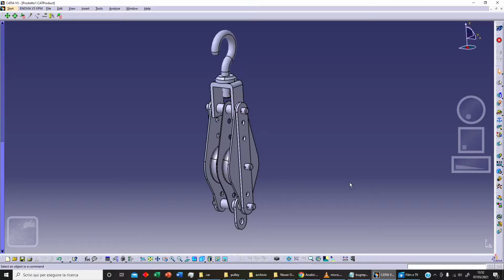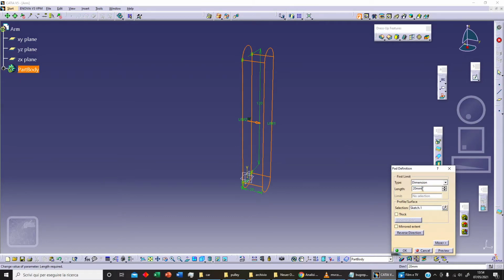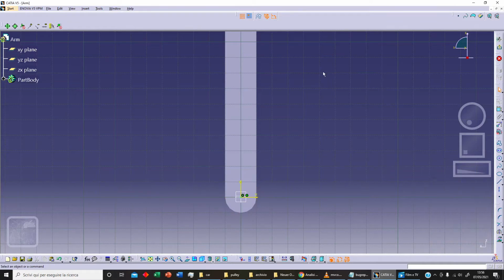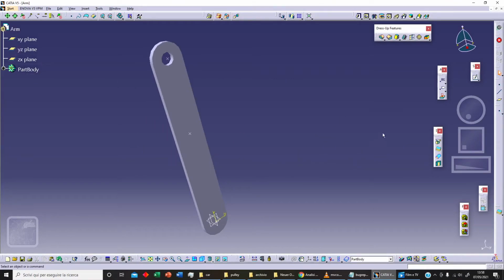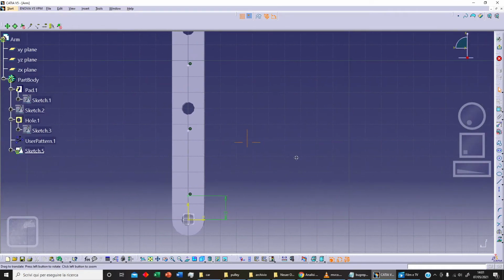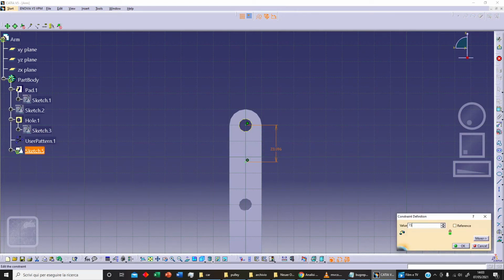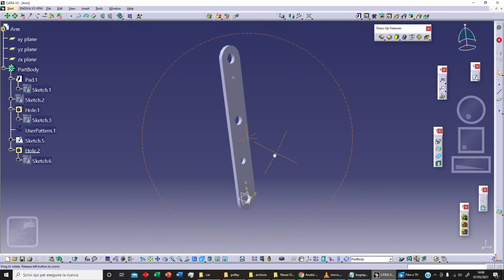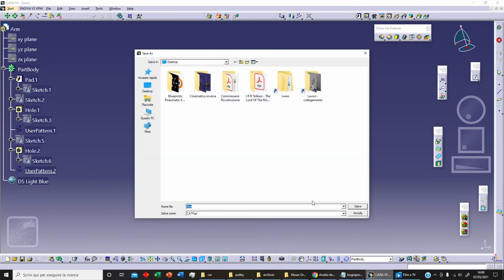Pulley 001: Arm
In this Tutorial: Arm